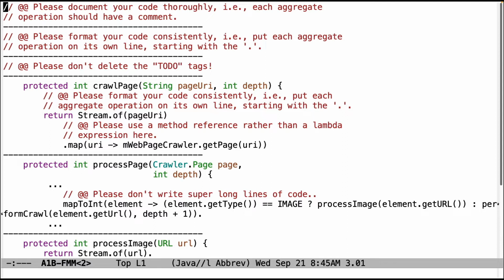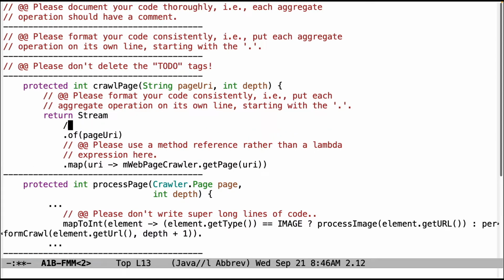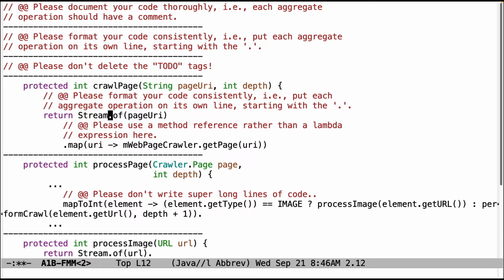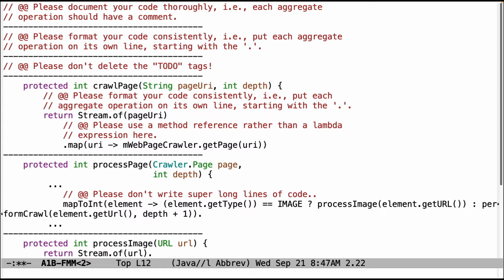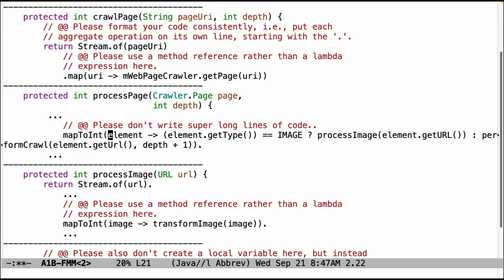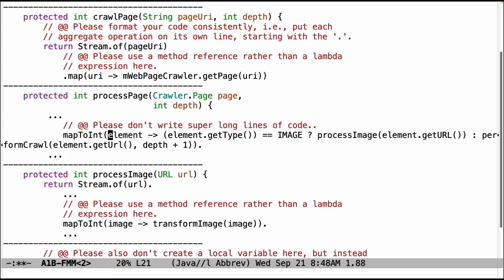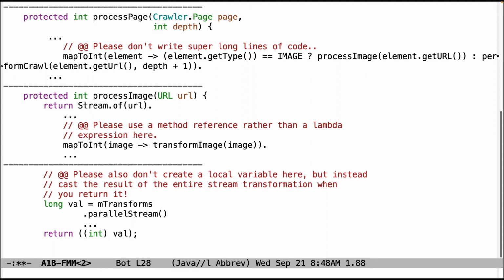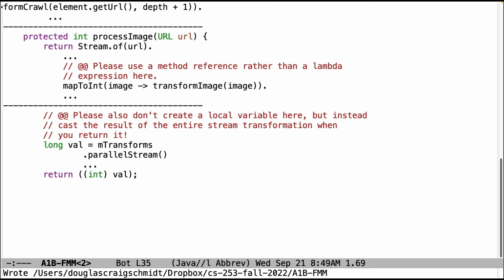Walkthrough of Frequently Made Mistakes for Assignment 1B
This video provides a walkthrough the frequently made mistakes I observed during my review of assignment 1b submissions for my Fall 2022 CS 253 course at Vanderbilt University.  This assignment uses Java parallel streams features to perform an "image crawl" starting from a root URI. Images from HTML page reachable from the root URI are downloaded from a remote web server or the local file system and the results are stored in files that are displayed to the user. All stream operations are performed in parallel in the Java common fork-join pool.